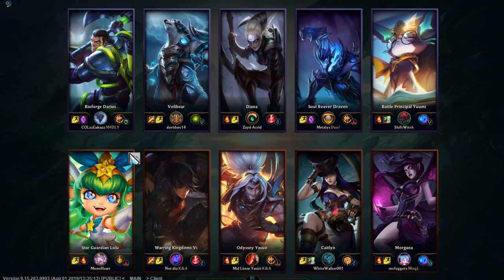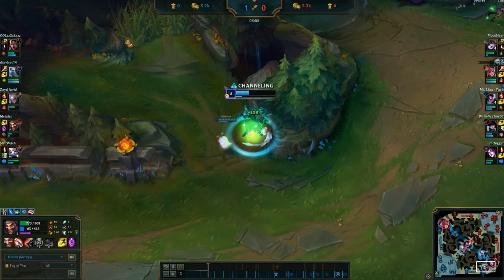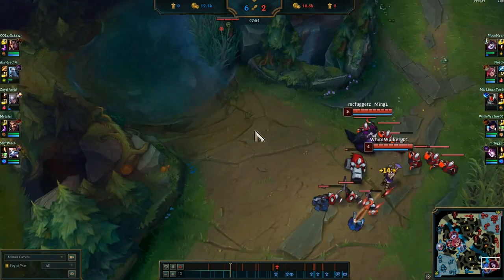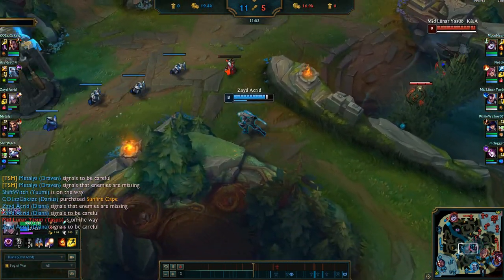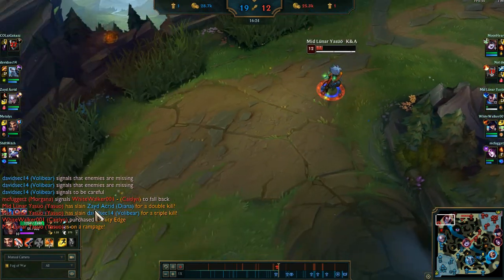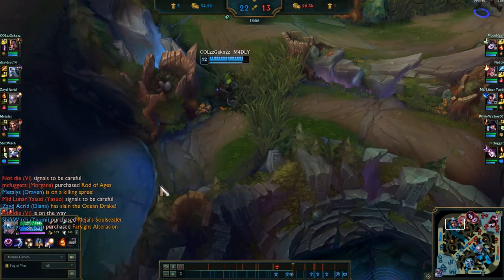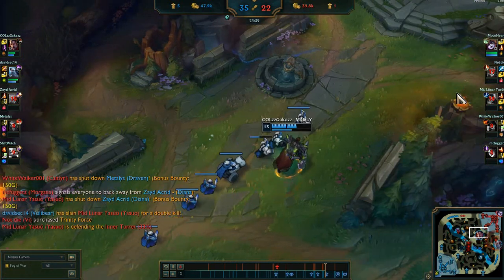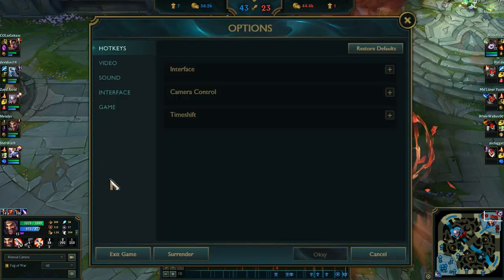League of Legends Diana win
Win with Diana mid lane.